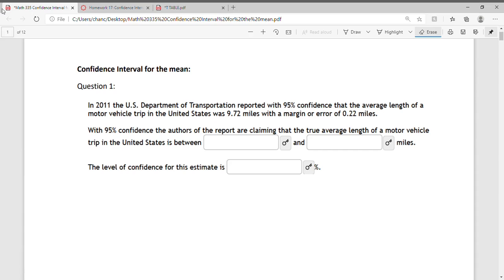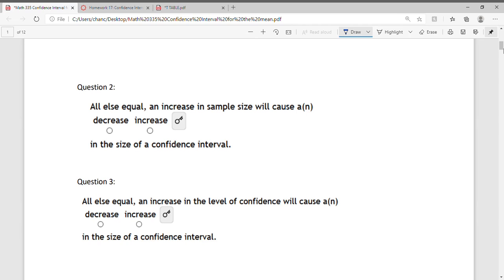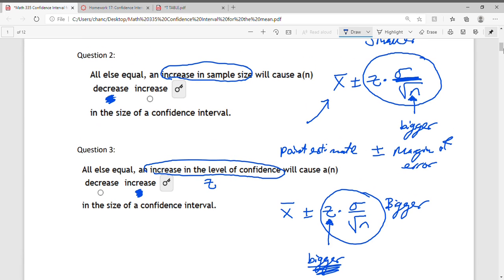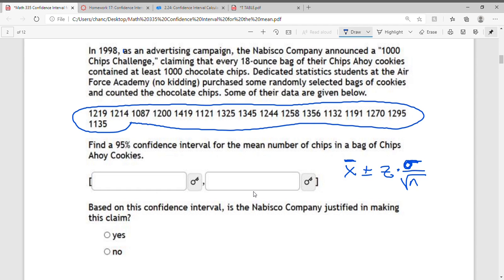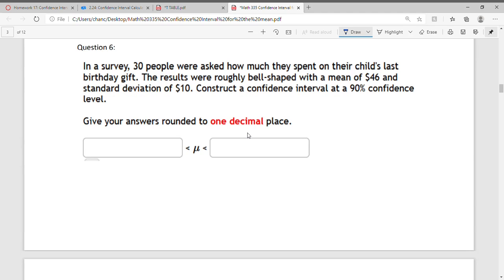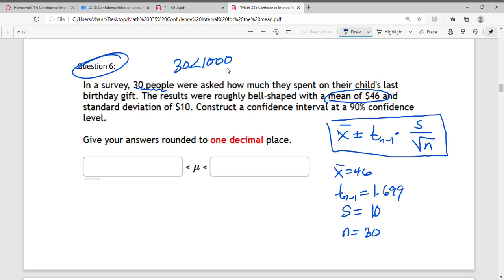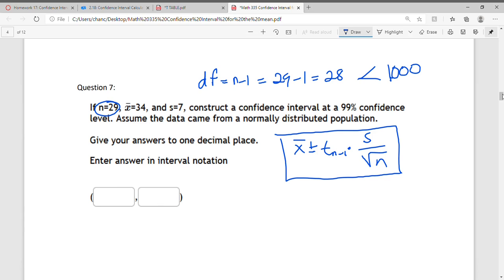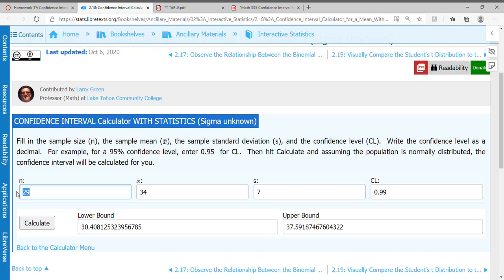Math 335 Confidence Intervals for the Mean